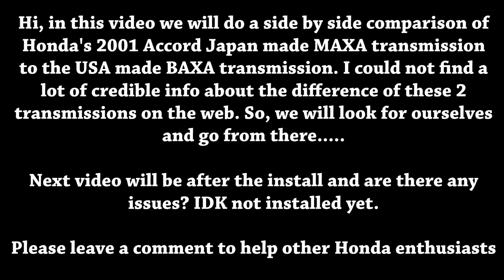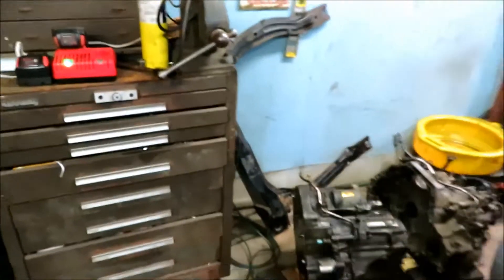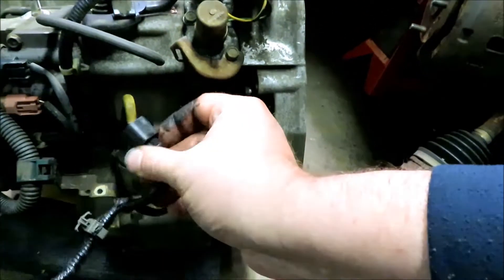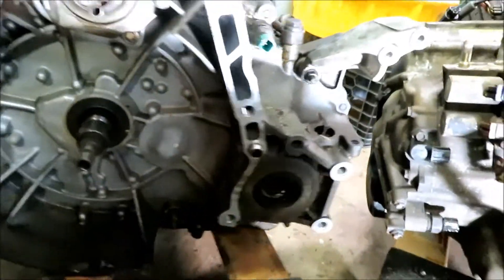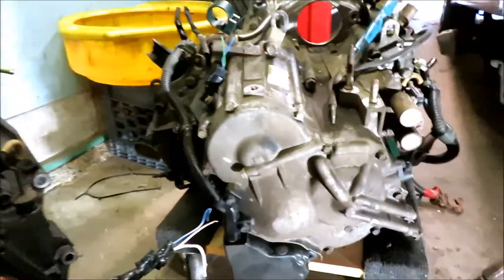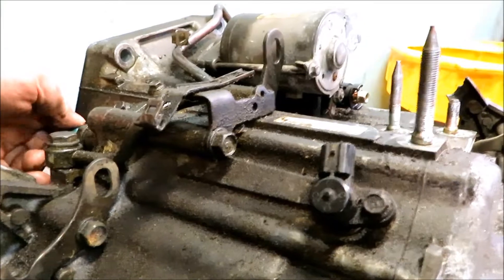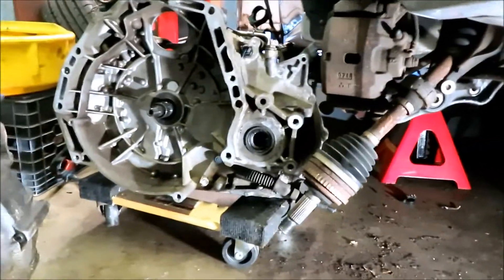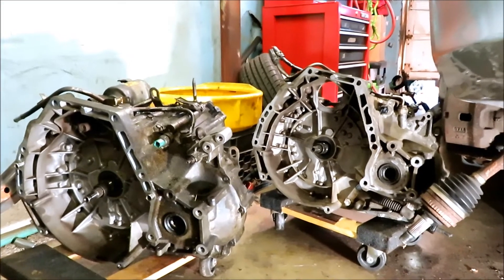HONDA MAXA & BAXA TRANSMISSION SIDE BY SIDE SENSOR COMPARISION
Hi, in this video we compare the 2001 Honda Accord MAXA & BAXA in a side by side review.